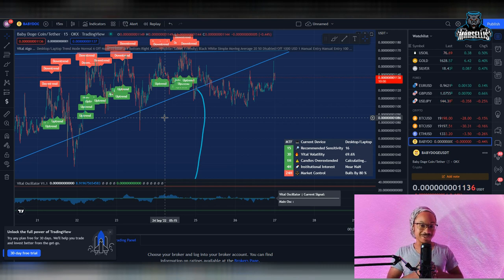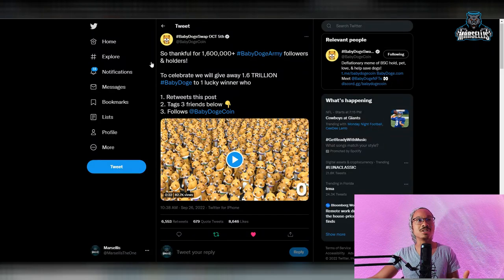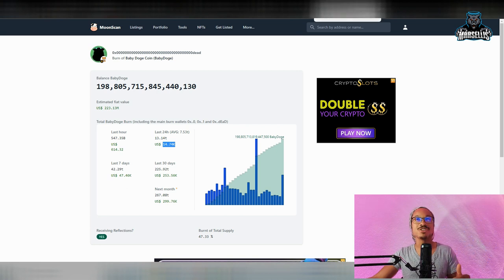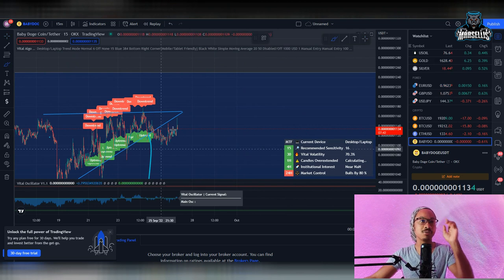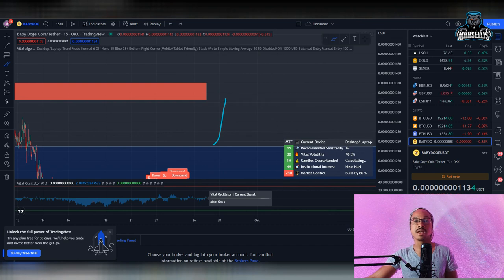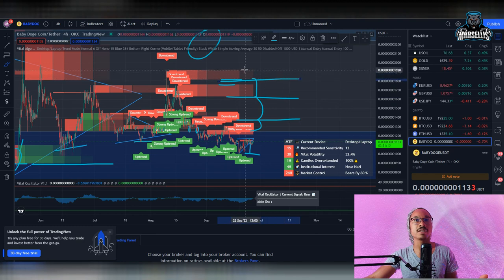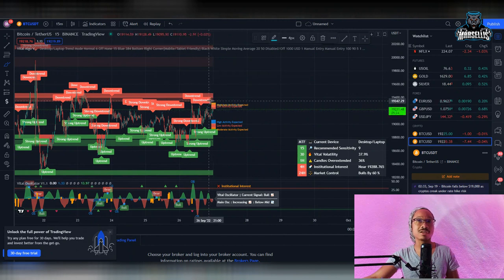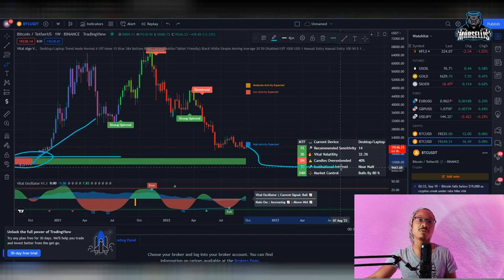ATTENTION BABY DOGE ARMY: DON'T MISS THIS OPPORTUNITY!